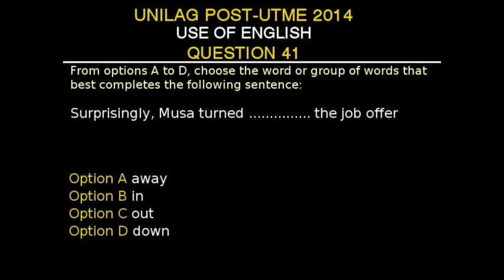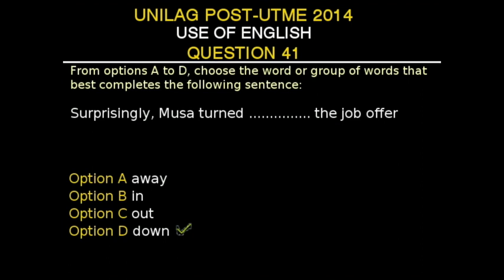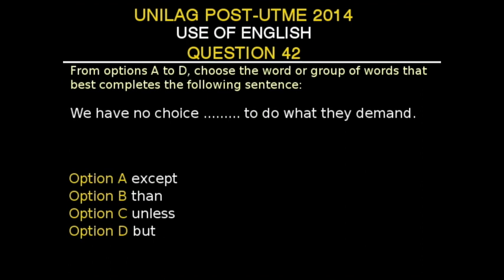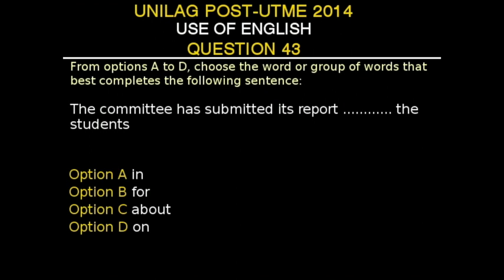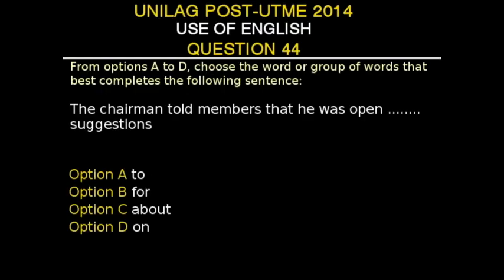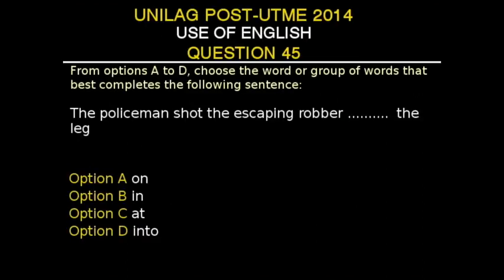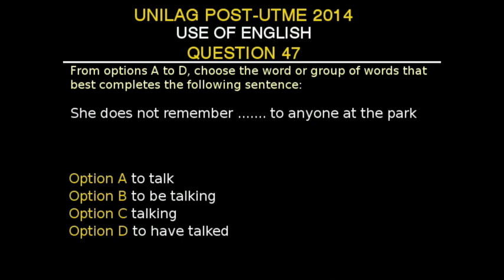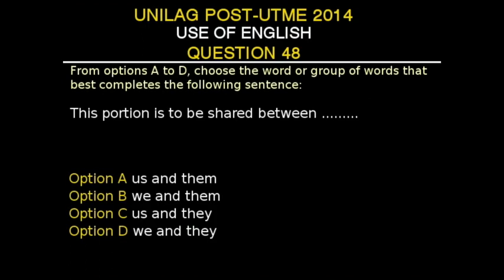unilag post utme english Q41-48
Post UTME past questions for the University of Lagos (UNILAG). These past questions cover the most common types of questions covered in the unilag past questions over the years.